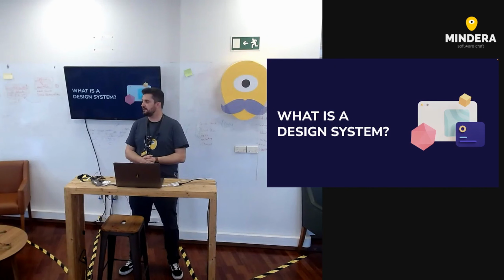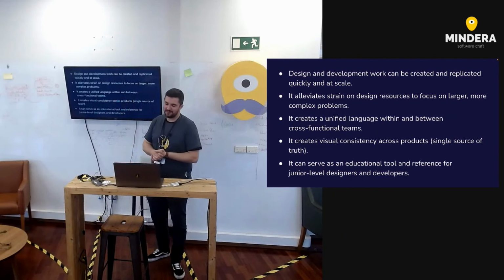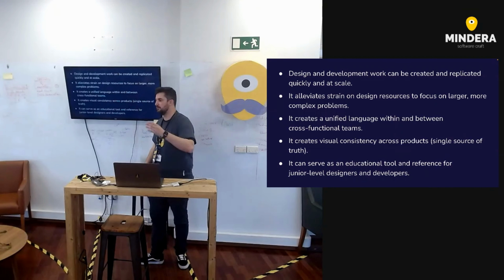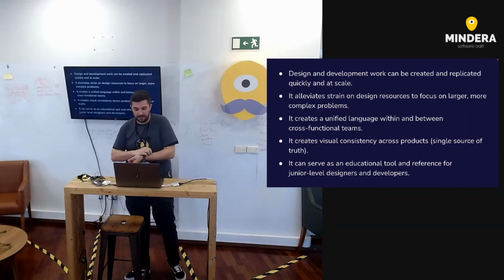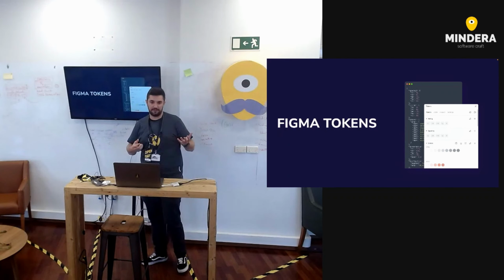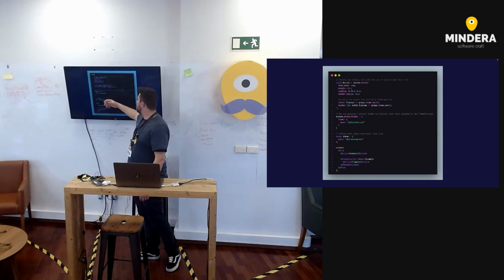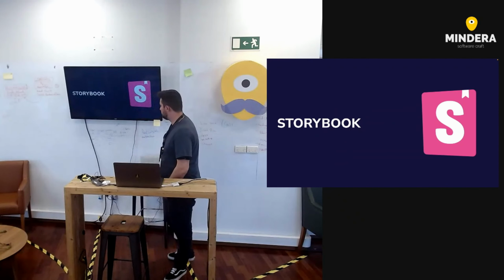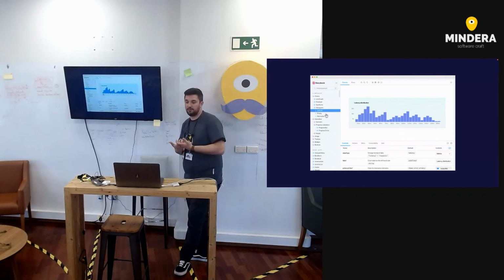Mindera software | Have fun with design systems by Gregory Caldeira | Open Day 2022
Learn more about design systems and how important they are to software development. Gregory Caldeira explains using design systems can improve your work experience and goes on to detail libraries and plugins that can be very helpful to developers, like radix, figma, storybook and styled system.

Mindera Open Day 2022 -  our return to face-to-face events!
We open our offices to welcome our community and share knowledge. It's a day full of talks, on the tech we use and our experiences, by our own minders. It's also an opportunity to hear about our selforganization culture and how we work.

At Mindera we use technology to build products we are proud of, with people we love.
Software Engineering Applications, including Web and Mobile, are at the core of what we do at Mindera.
Our culture reflects our lean and self-organization attitude. We encourage our colleagues to take risks, make decisions, work in a collaborative way and talk to everyone to enhance communication.
We partner with our clients, to understand their product and deliver high performance, resilient and scalable software systems that create an impact in their users and businesses across the world.
Our offices are located in: Portugal | UK | USA | India | Romania| Brazil